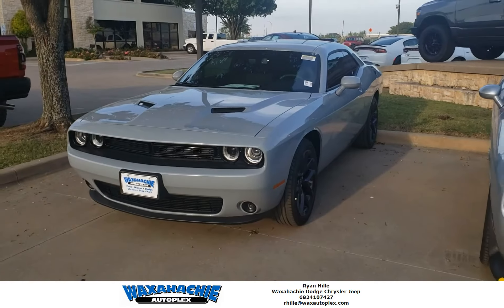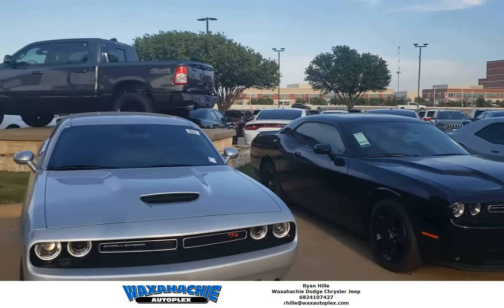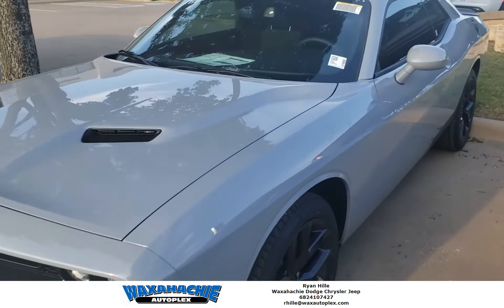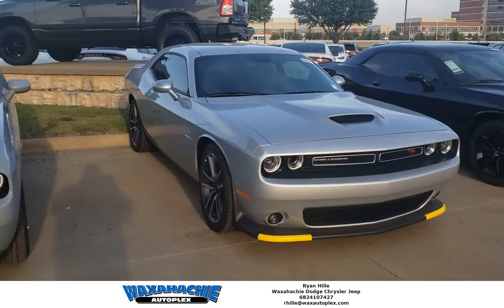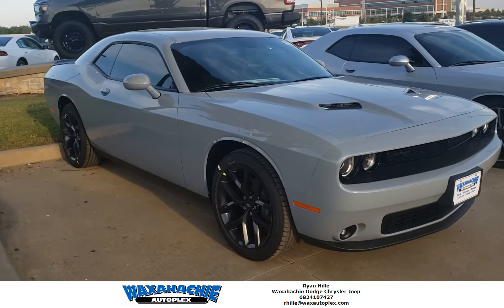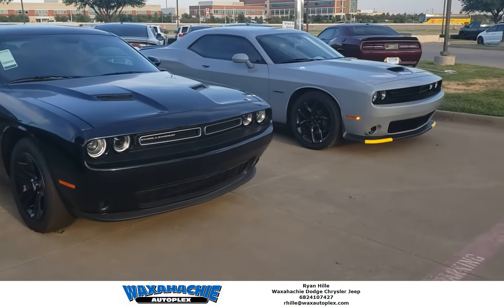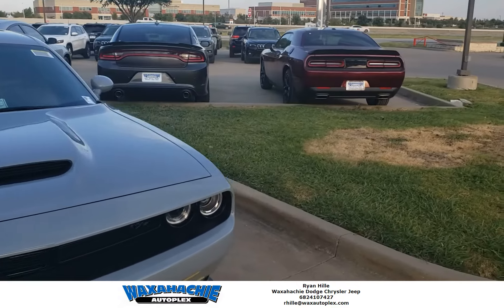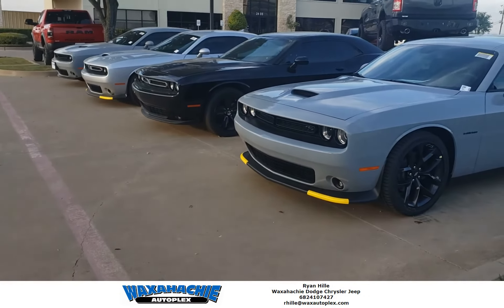2020 Challengers New Color!!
A quick view of our New Dodge Challengers in a BRAND NEW COLOR!!
Come see me @ Waxahachie Dodge for a great deal!